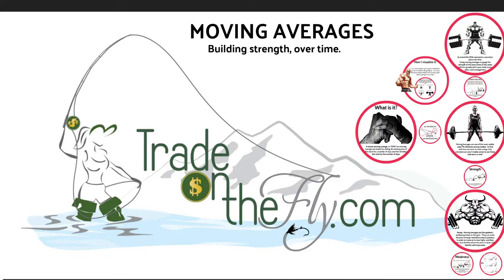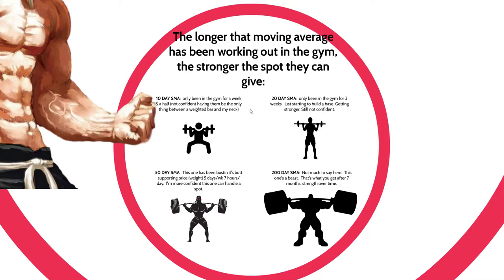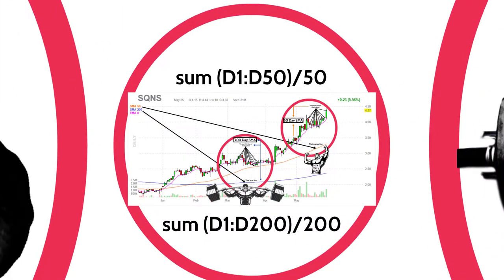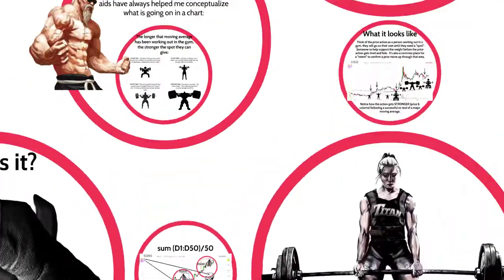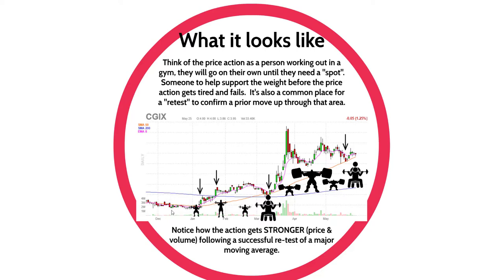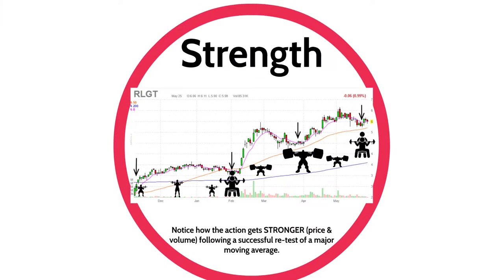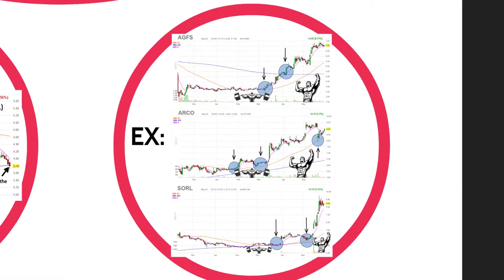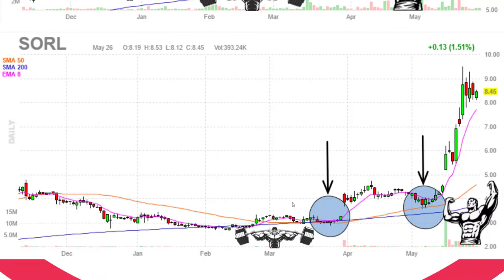Using the 50 & 200 day Simple Moving Average (SMA) - Swingtrading with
Using the 50 & 200 day SMA as a key indicator in scanning, planning, and managing trades.

Pros and cons of buying the initial breakout vs. waiting for it to retest the breakout area.